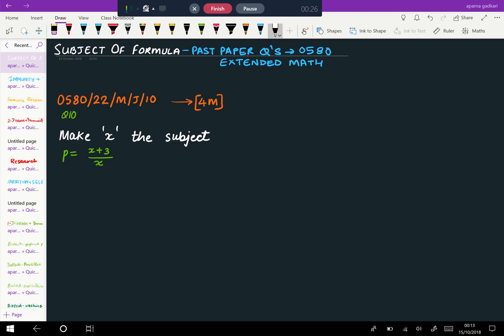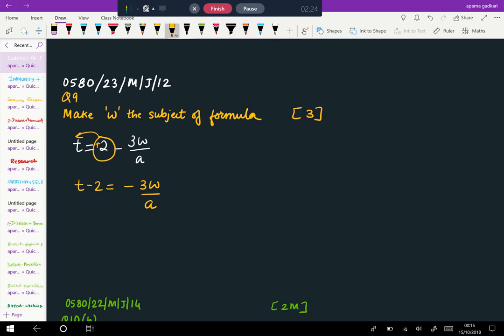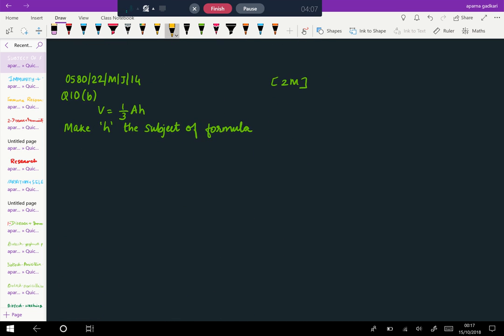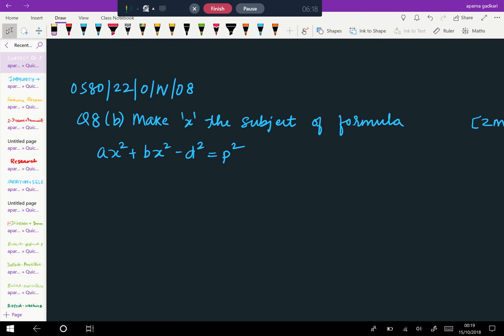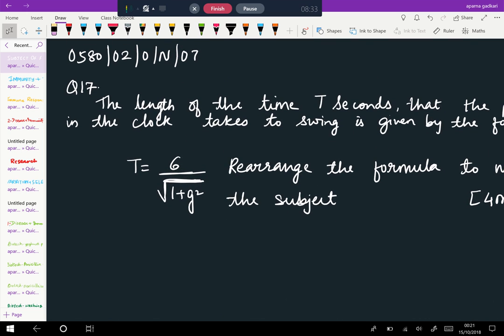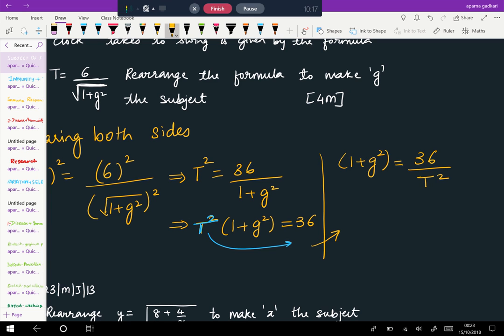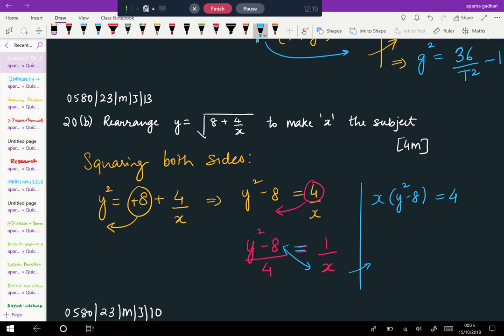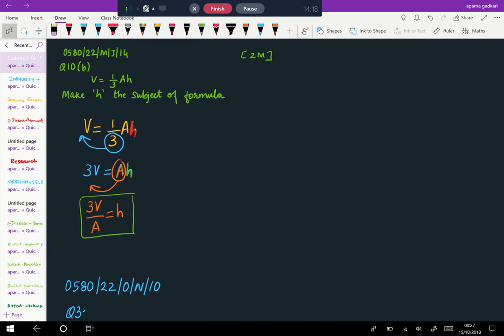Subject of formula IGCSE Video lecture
Master Subject of formula IGCSE Math 0580